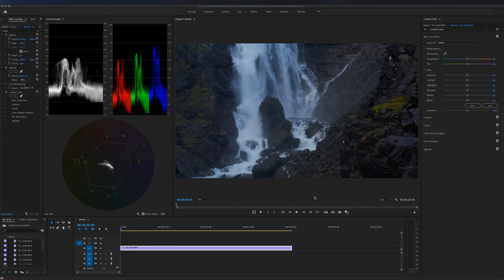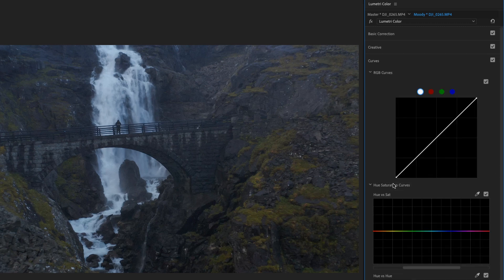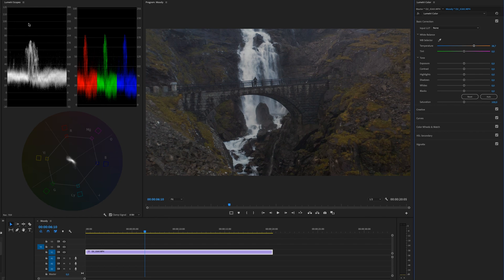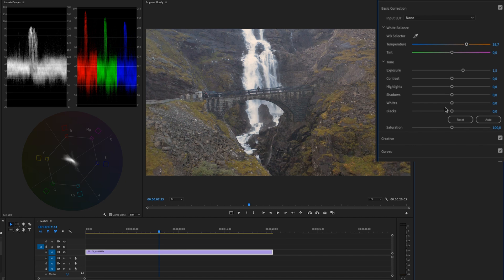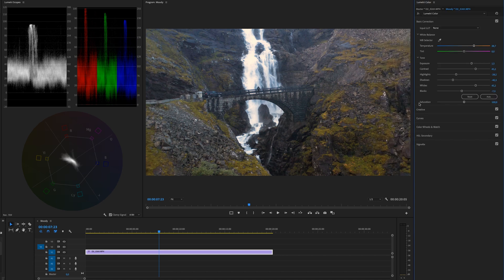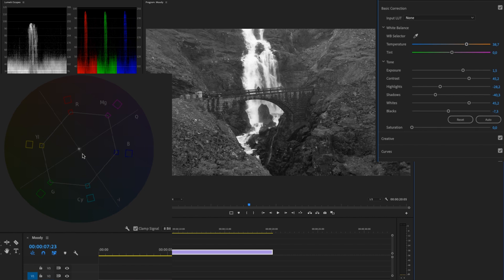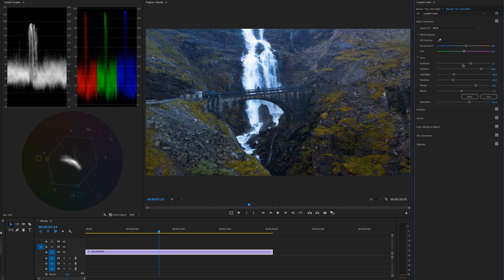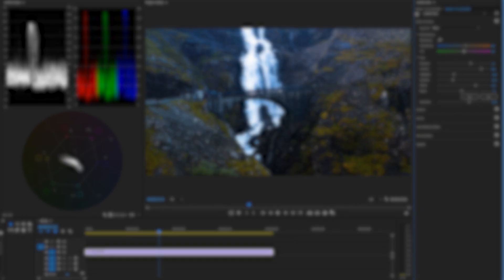Color Correct like a PRO in Premiere Pro 2020 - Step by step demonstration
I will show you HOW to Color Correct like a PRO in Premiere Pro 2020 in 10 minutes!
Color correction in Premiere pro is easy if you know how to do it. In this Step By Step tutorial i will show you how to color correct in premiere pro and show you all the tools you need to adjust so you can start color correcting in no time!

🎵 The Music i use for all my videos is from Epidemic Sounds: